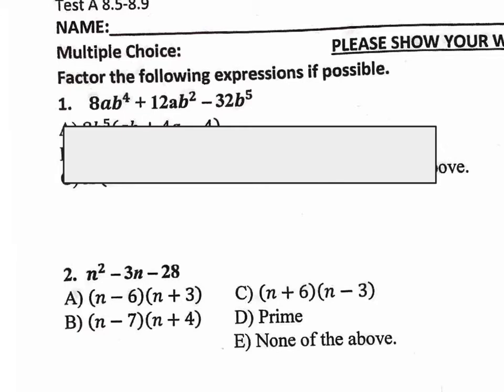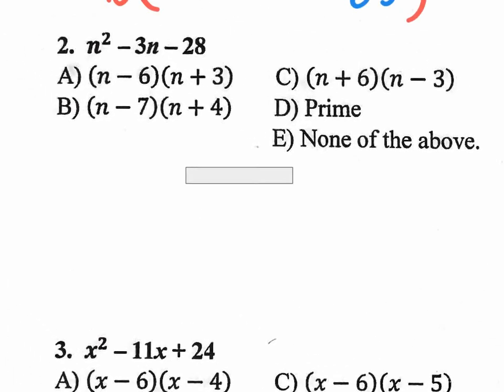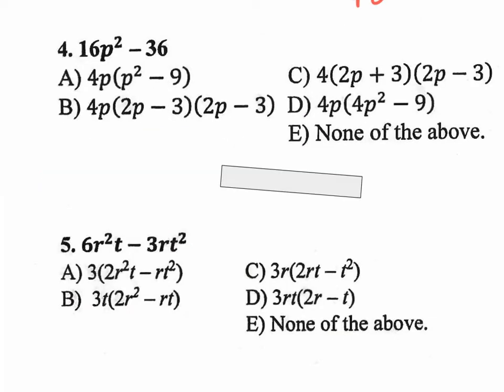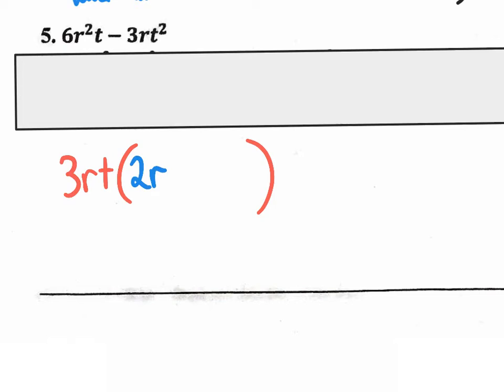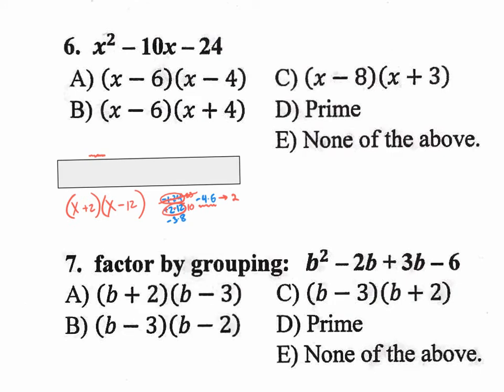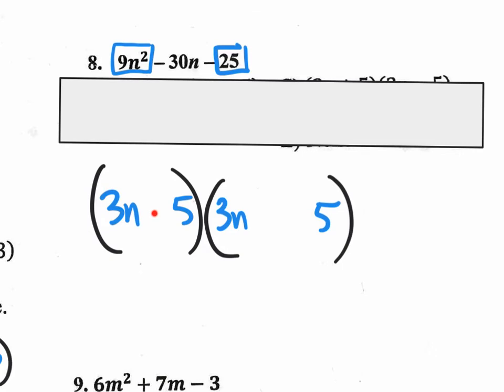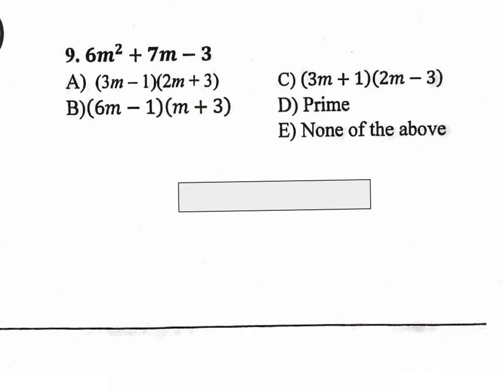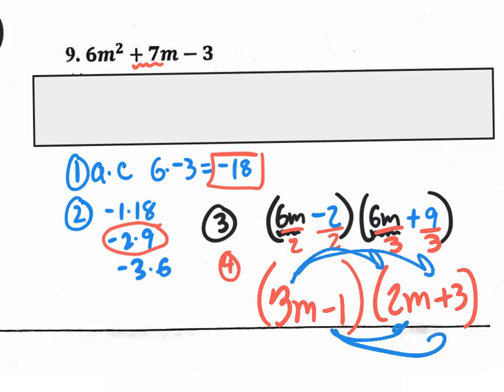Test 8.5-8.9 version A #1-9 multiple choice